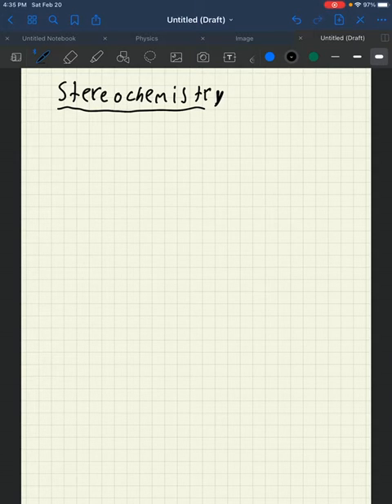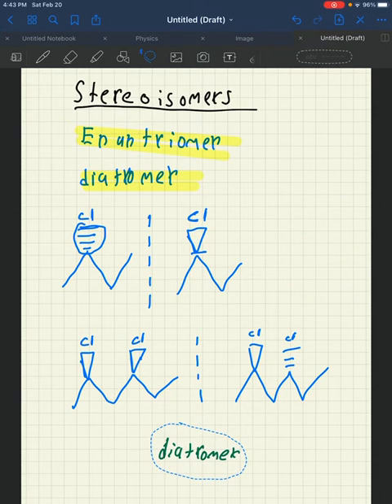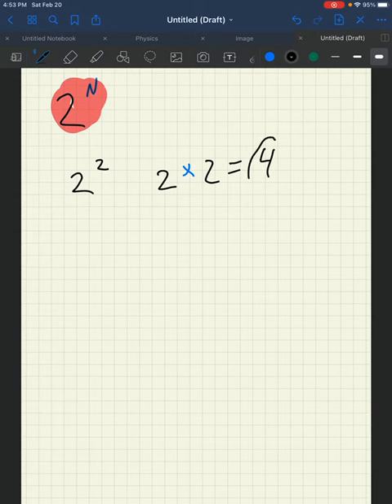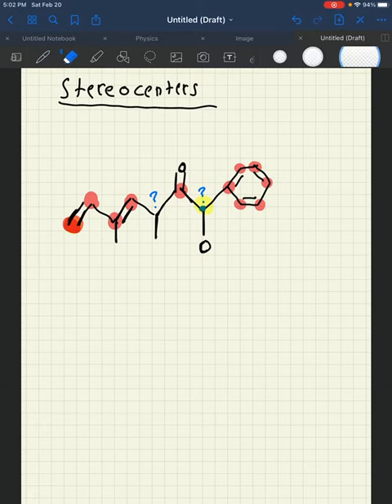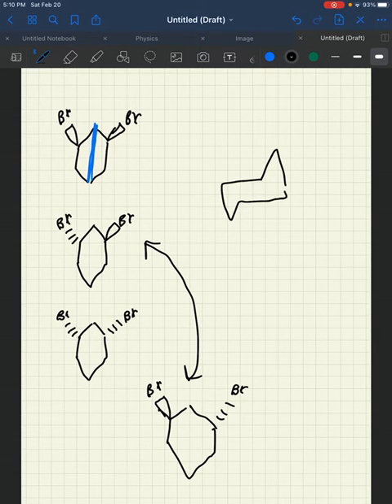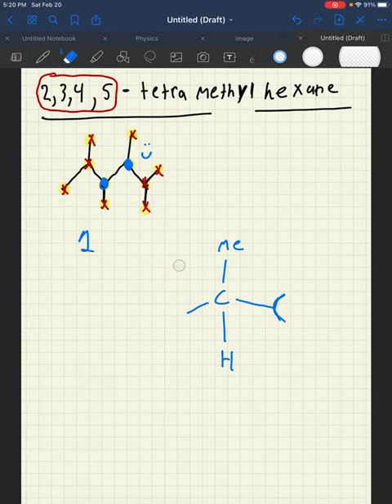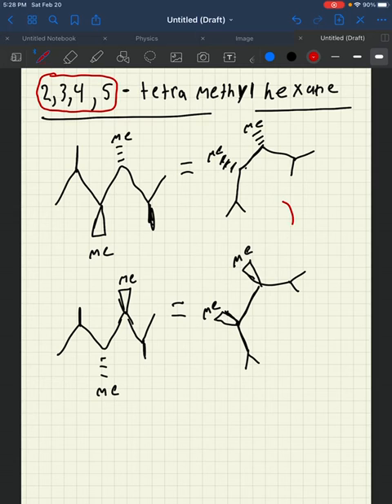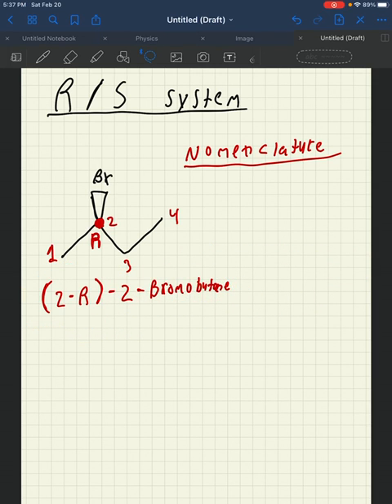Organic chem 1 stereochemistry!!!!!!!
Let’s dive head first into the molecular world of stereochemistry!
Taught and narrated by tutoring america staff member, and editing performed by Giovanna Palmese